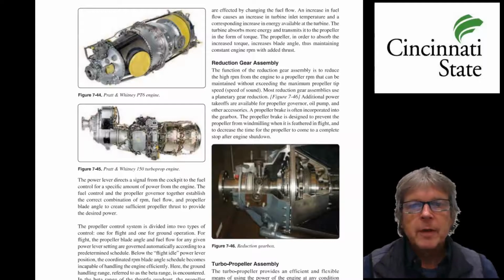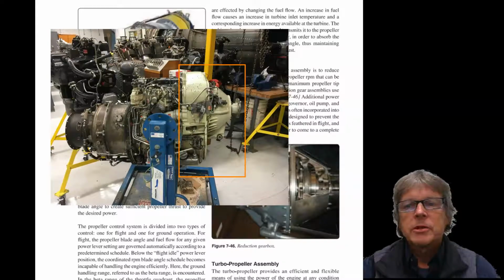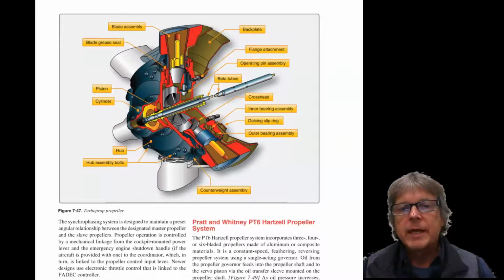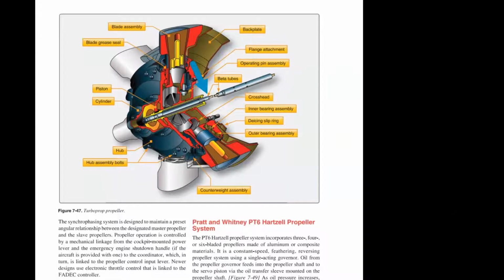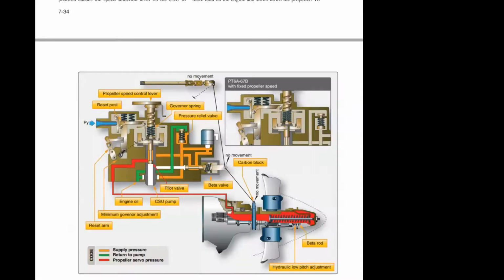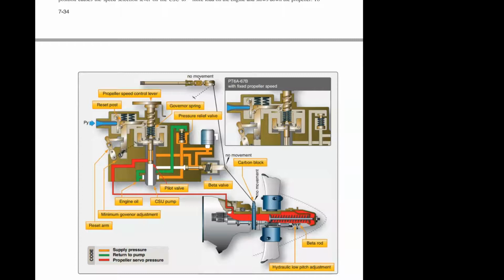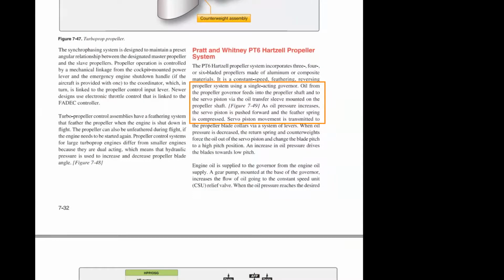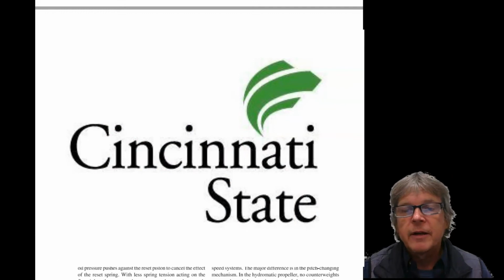AMT215 Turbine Props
We discuss the FAA-H-8083-32 section on Turbine Props.